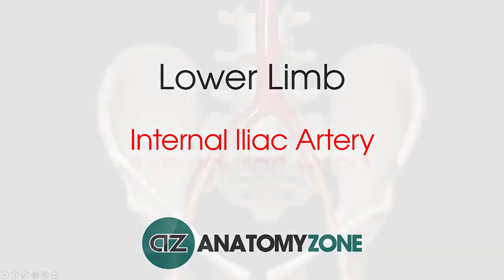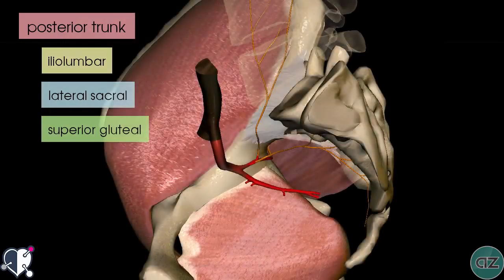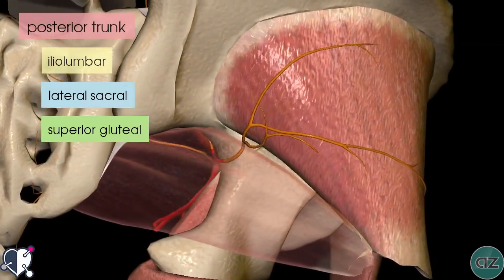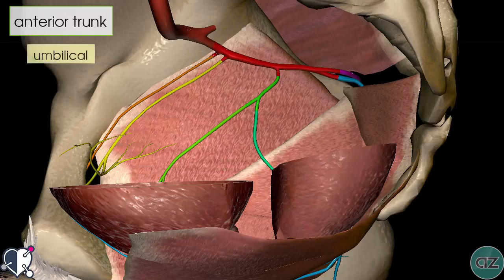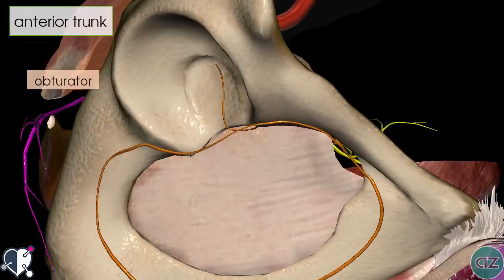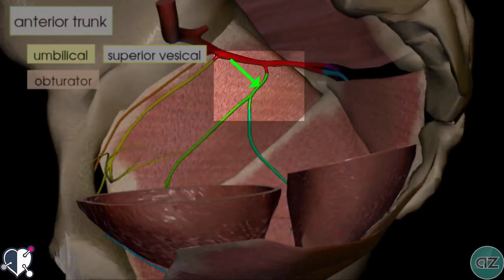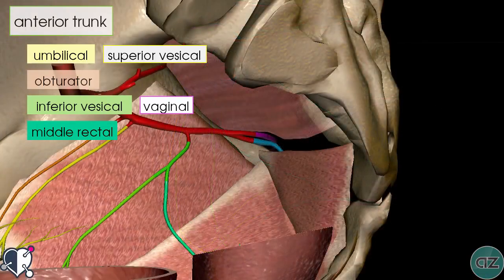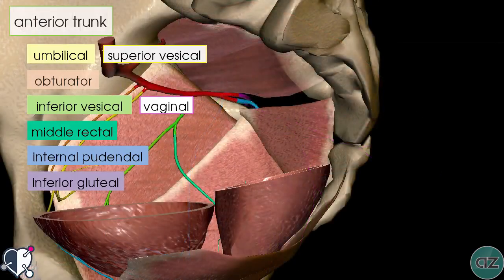Internal Iliac Artery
it is simple and easy  to learn anatomy of internal illiac artery